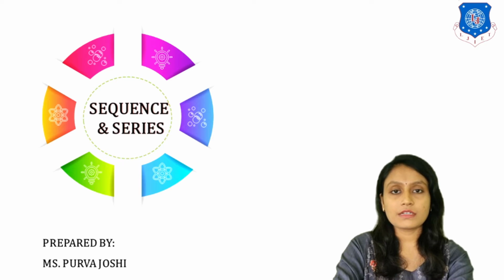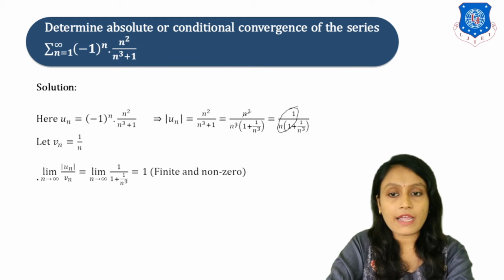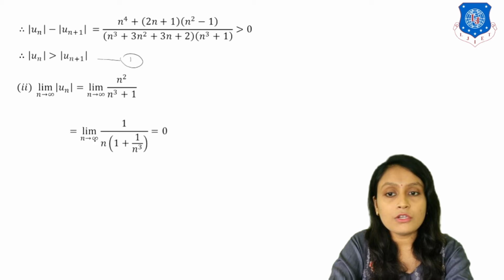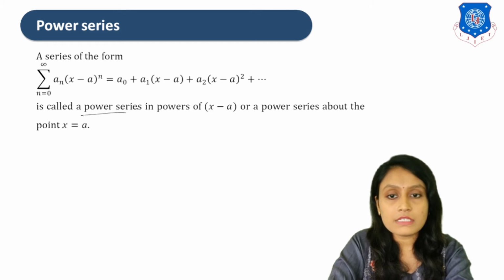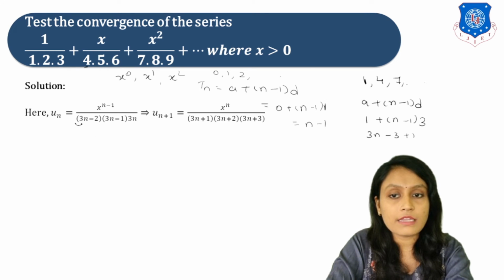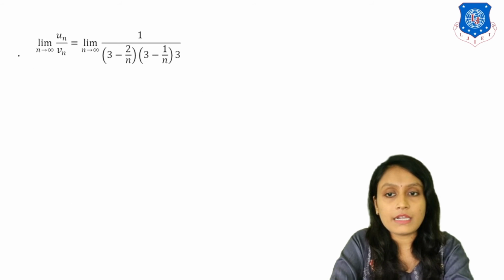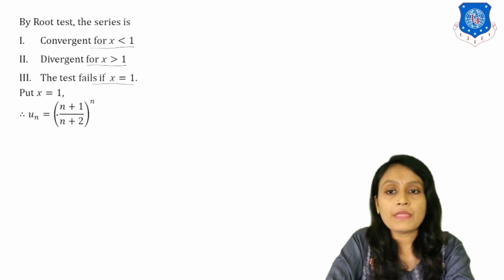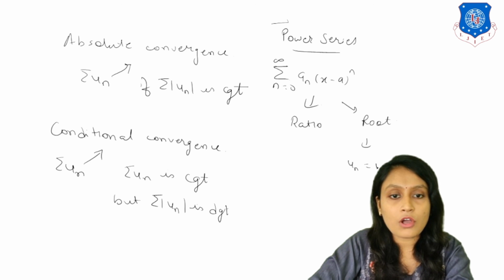Lec-36_Absolute & Conditional Convergence, Power Series | Mathematics-1 | First Year Engineering